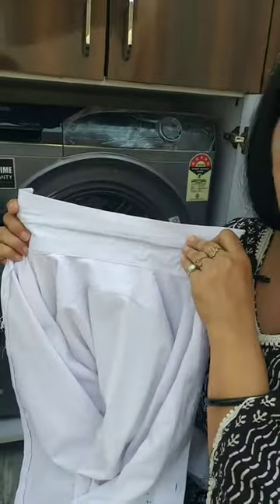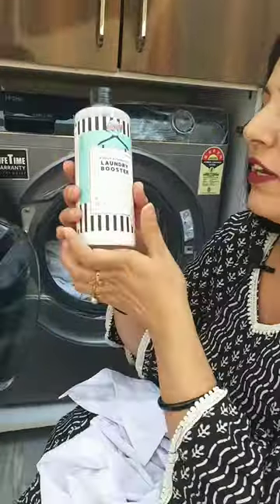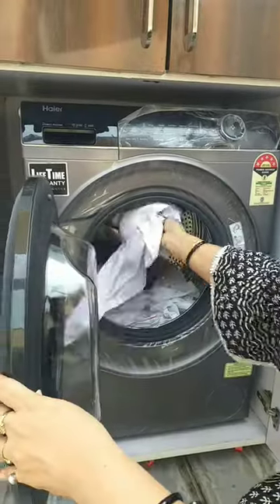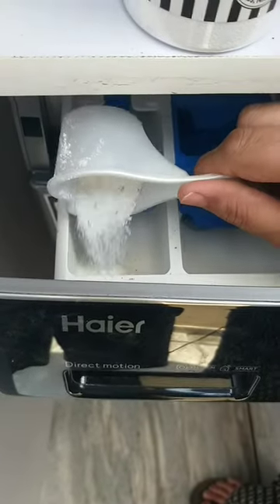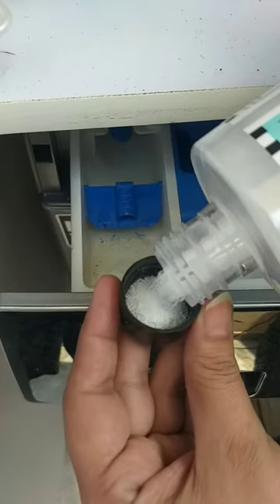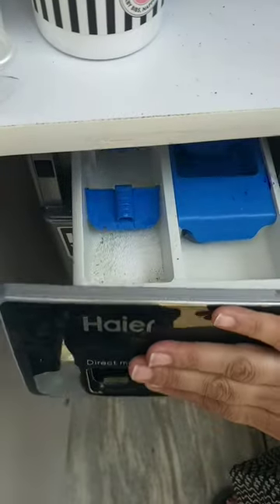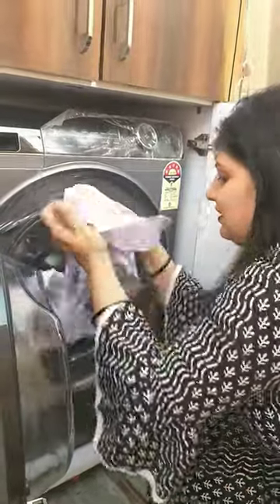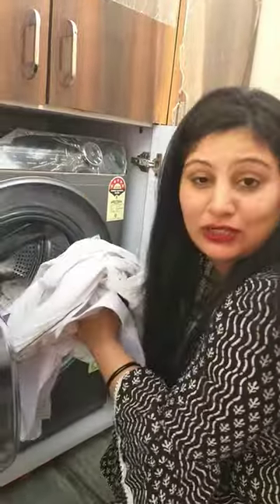Best Collar Cleaner for Washing Machine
A good laundry booster powder
This is a really useful product, I'm glad I purchased it. It has helped me out very much and it's really easy to use